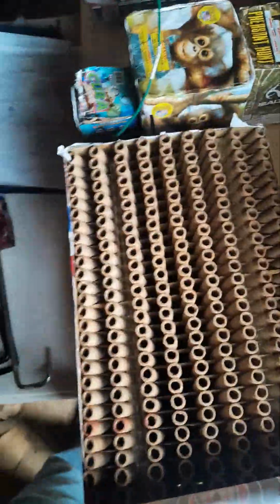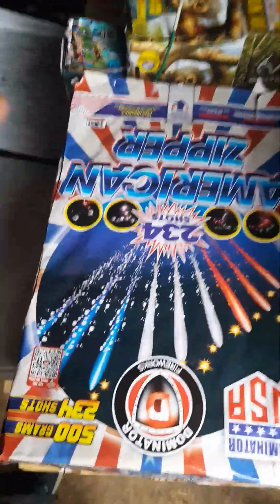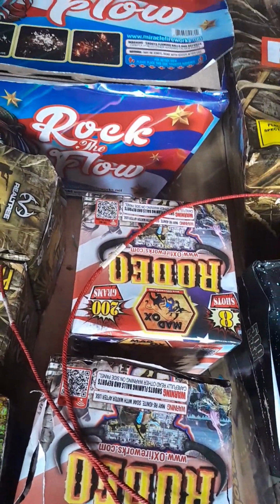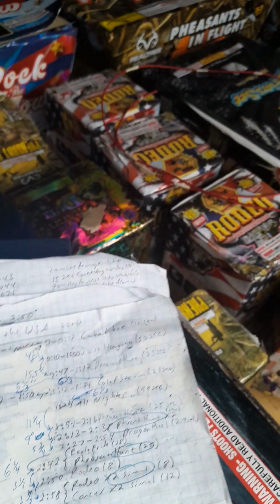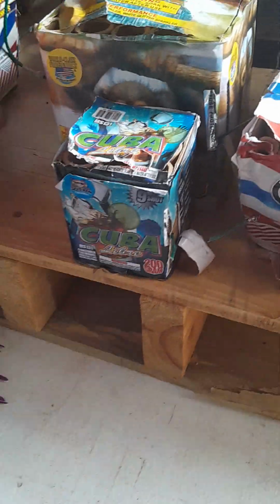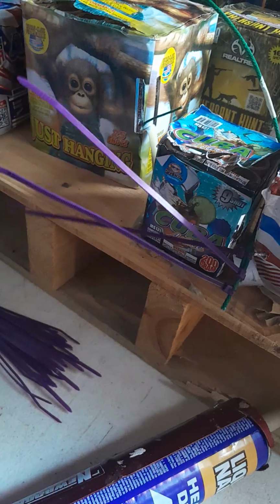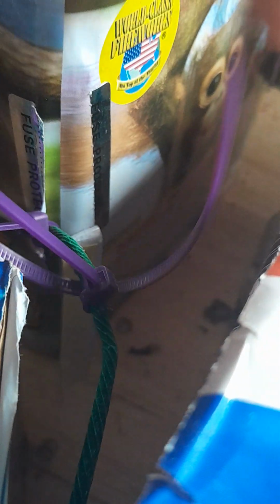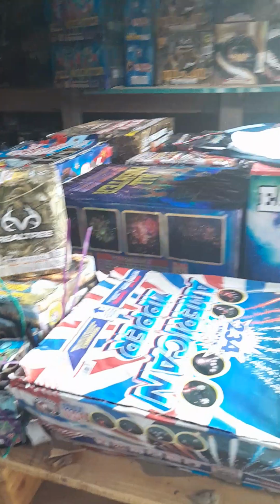God Bless the USA! Setting up songs 1 and 2 for my July 4th Backyard firework show. Beautiful Things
This video shows pallet 1 which contains the fireworks I'll be shooting for song 1, God Bless the USA, and song 2, Beautiful Things, in my July 4th show. I also revisit fusing and setup tips for pallets.